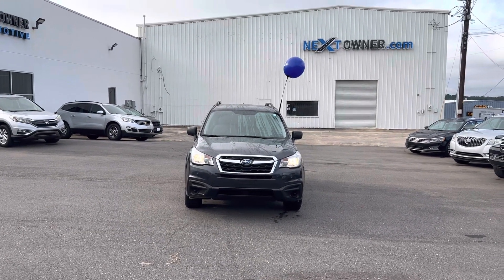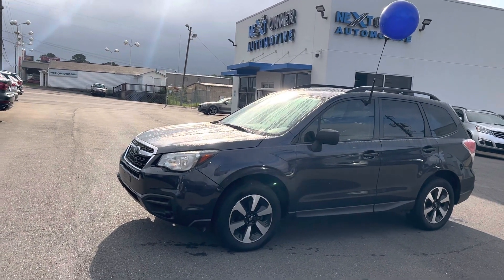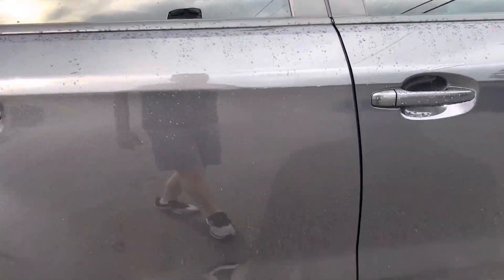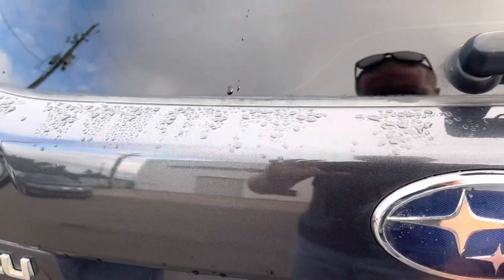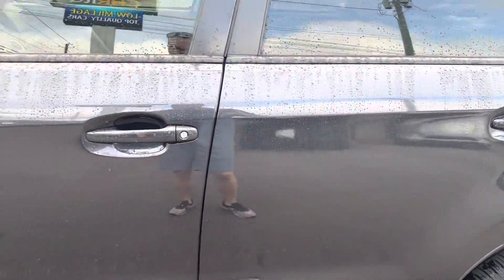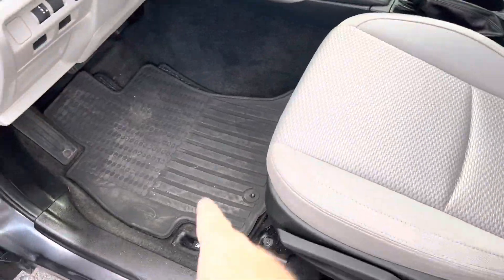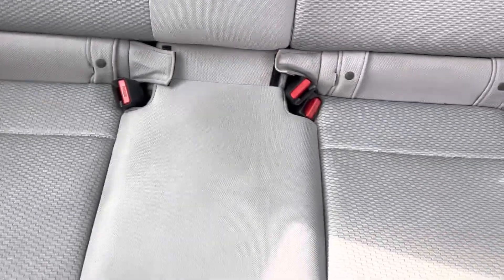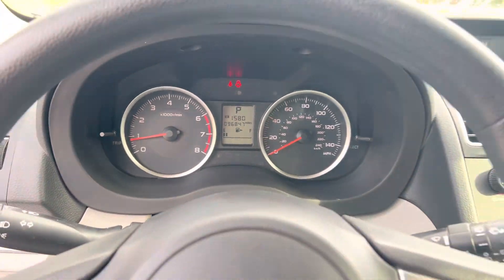2017 Subaru Forester from Next Owner Automotive in Tuscaloosa Alabama